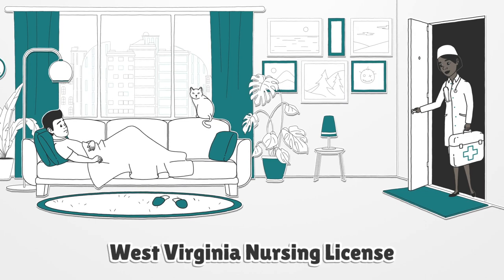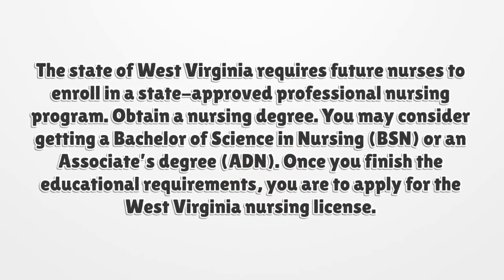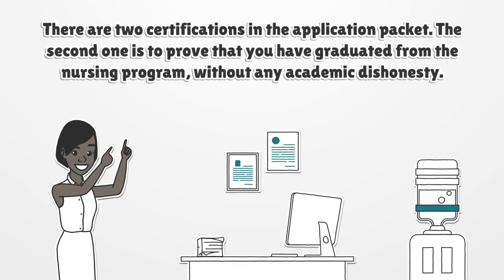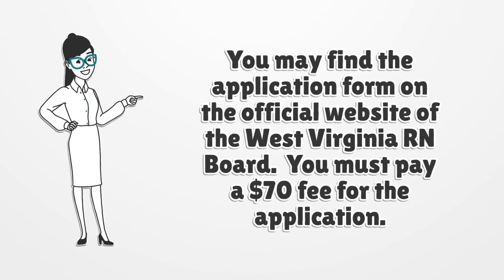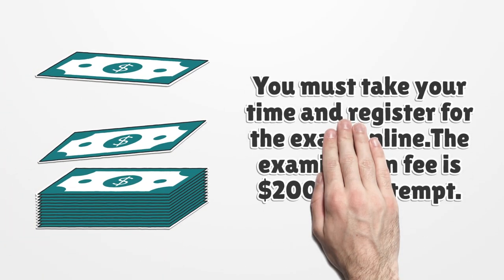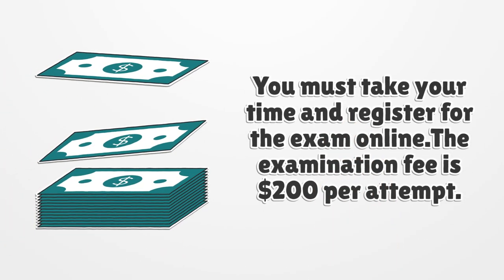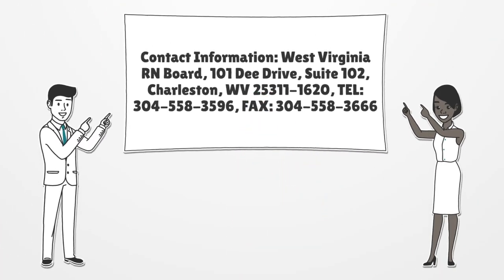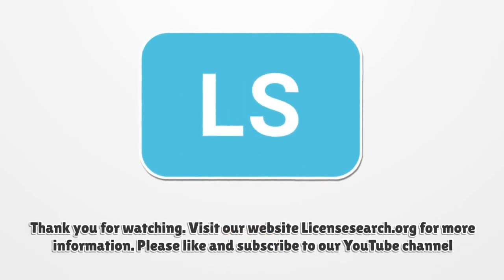West Virginia Nursing License - What You need to get started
If you want to get a Rhode Island driver license, you should know there is no general license. Here you can find how to apply for your license.